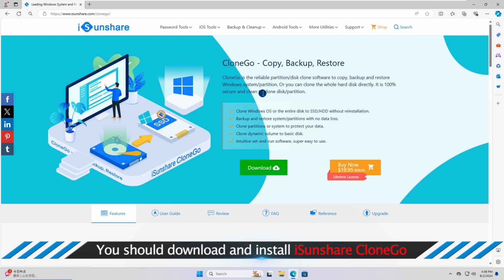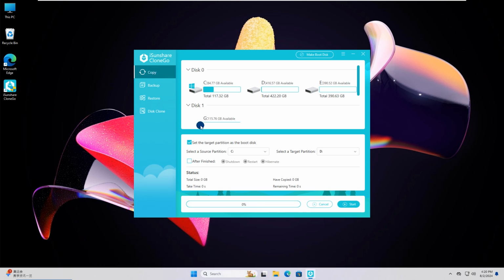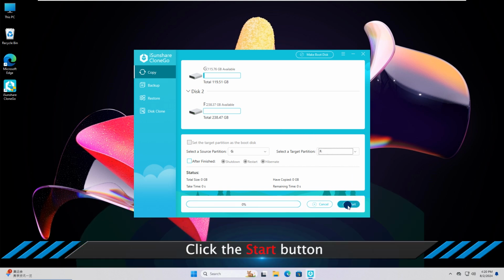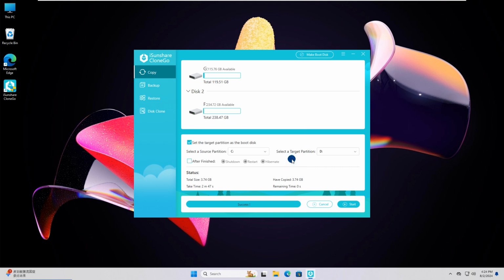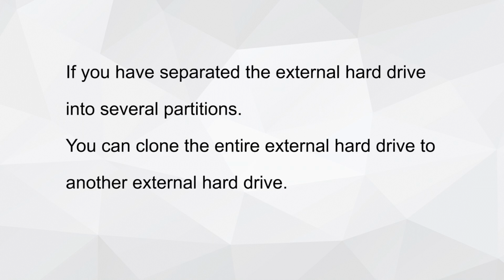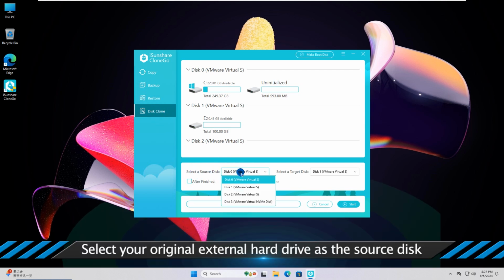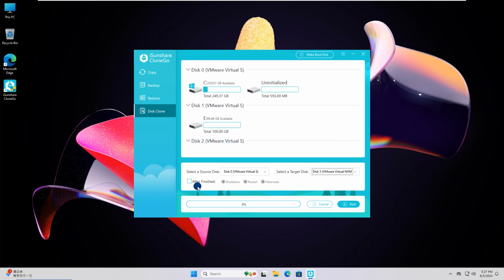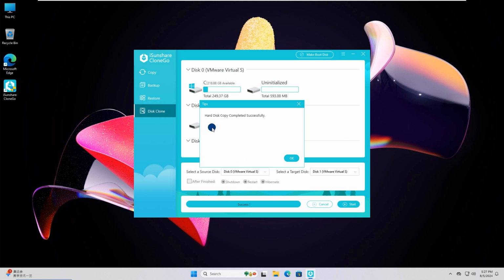How to Clone External Hard Drive to Another External Hard Drive in Windows 11 | CloneGo Tutorial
In this video, we guide you how to clone an external hard drive to another external hard drive on Windows 11 using iSunshare CloneGo. Whether you're looking to back up your data or transfer everything to a new drive, this tutorial makes it simple.

What you'll learn:

How to prepare your external hard drives for cloning.
A complete walkthrough of iSunshare CloneGo's interface and features.
Step-by-step instructions on cloning one external hard drive to another.
Tips to ensure a successful cloning process without data loss.

Chapters:
0:00 Introduction
00:16 Clone the external hard drive with only one volume
01:26 Clone successfully.
01:45 Clone external hard drive with multiple volumes